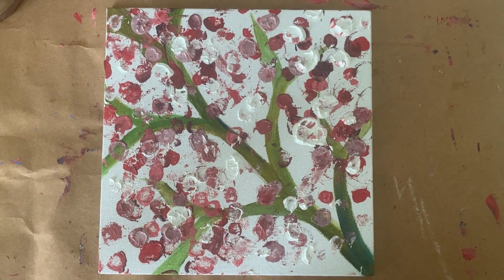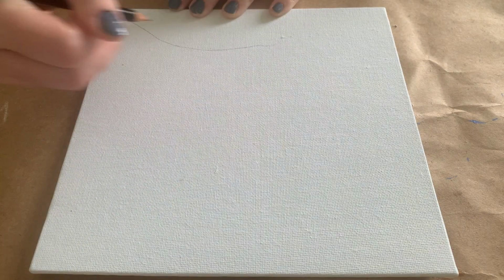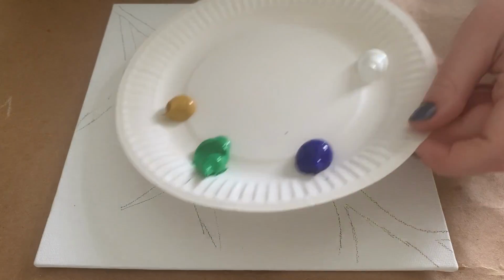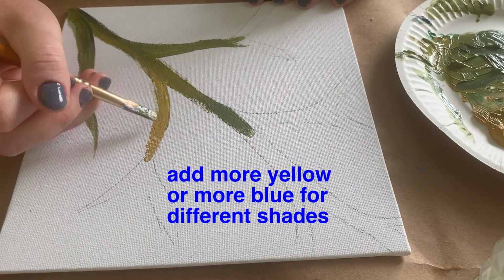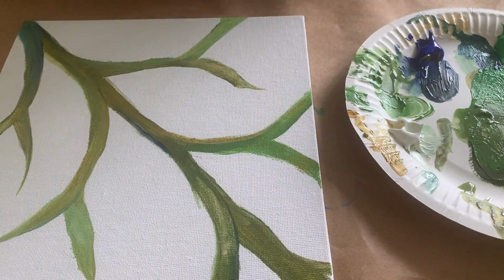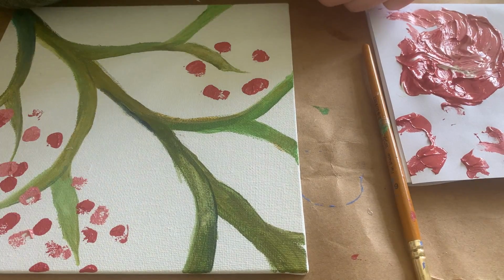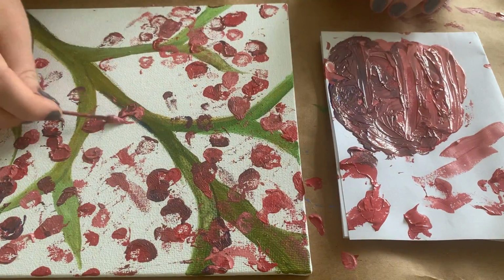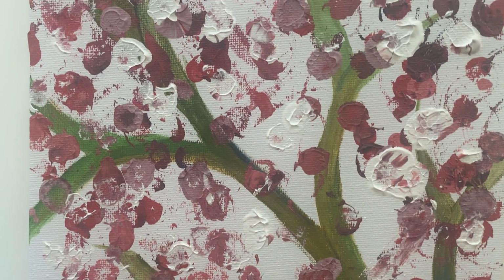Art Club | Blossom Tree Bottle Painting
Sunday 16th August 2020

Today in Art Club, we'll be painting a blossom tree with the bottom of a plastic bottle. Intrigued? Tune in Sunday at 2pm.

New Art Club videos are posted every Sunday at 2pm.

What is the Summer Reading Challenge?
Every summer The Reading Agency and your local library challenge children to read 6 books over the summer.

Why?
Because it's fun! It also helps children avoid the "literacy dip" when they go back to school, meaning they can keep learning and keep up with the class!

How do we do the Summer Reading Challenge?
This year is different because of Covid 19.

• Third, attend 6 of our online activities. Everyday (except Sundays) during the Summer, we will be running online activities. These will include: Arts and Crafts, Book Chat, Storytelling, and Karaoke! You can come to all of them but you only need to come to 6 to complete the Summer Reading Challenge

When you've completed it, you will get a certificate presented to you at school as well as a medal!

Idea Store is a chain of educational community centres in Tower Hamlets, London. We offer library services, adult education courses, as well as a range of services from health advice to digital support to access council services online.